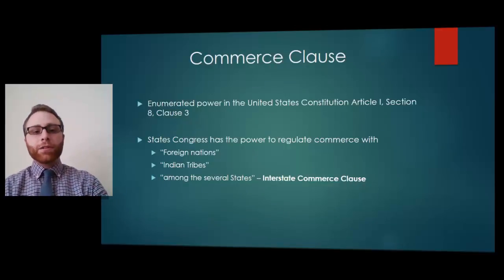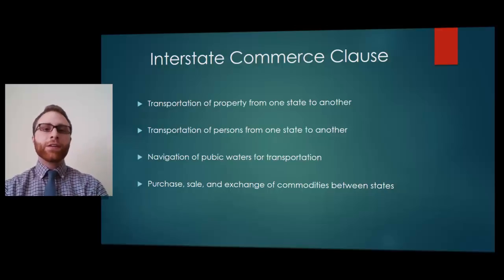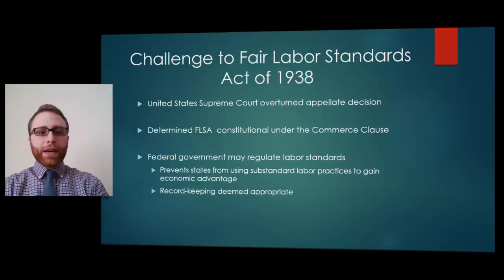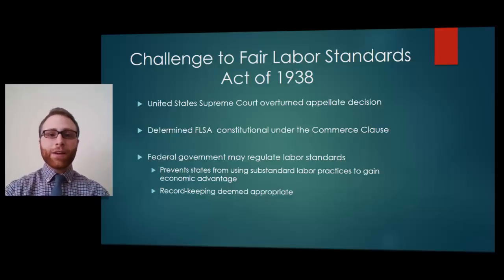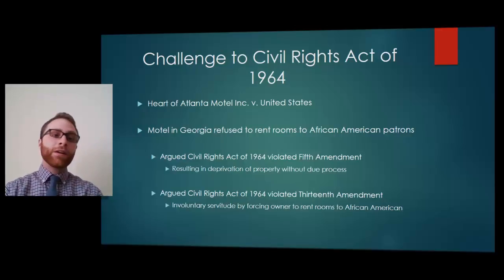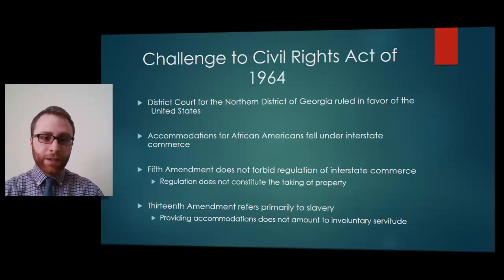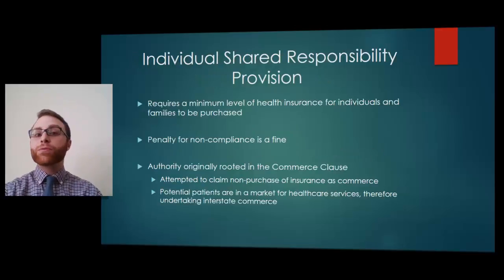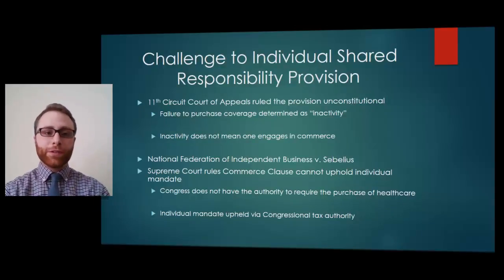Commerce Clause IPP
Summary of the Commerce Clause and the ethical implications and ramifications.